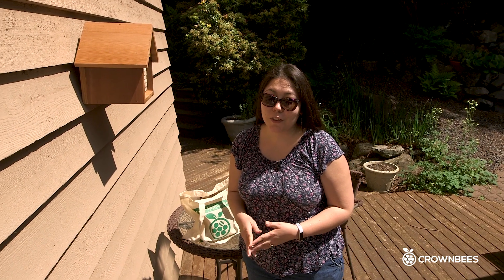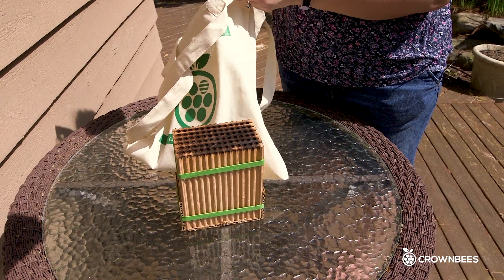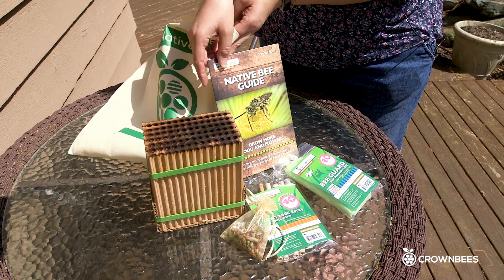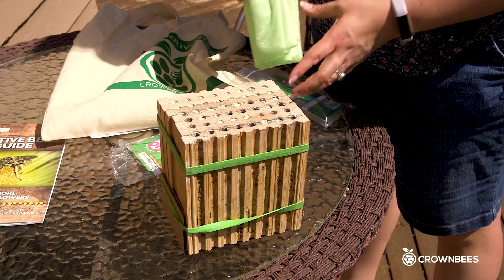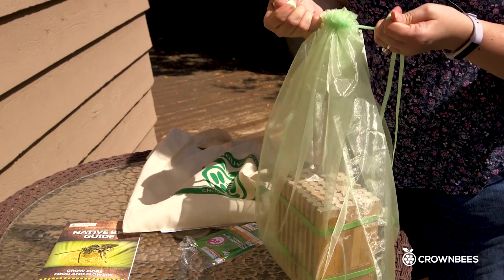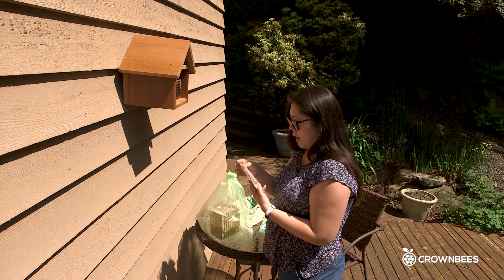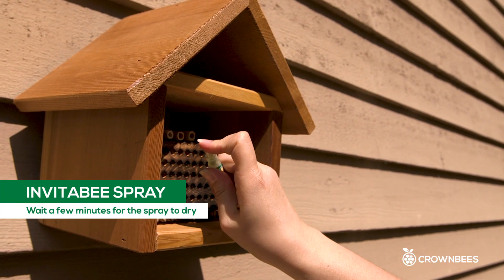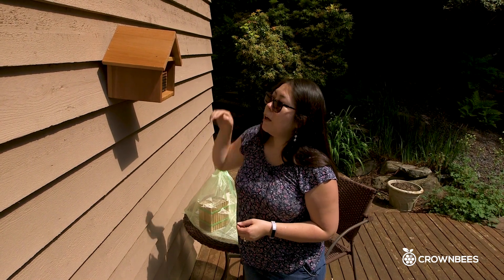How To Upgrade Your Bee House for Summer Leafcutter Bees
Did you know you can reuse your spring mason bee house to raise summer leafcutter bees? Just remove the mason bee nesting materials and replace with leafcutter bee nesting materials.

Summer Leafcutter Bee Benefits: Super pollinators of summer crops like tomatoes, peppers, squash, melons, and peas - just about any flower.